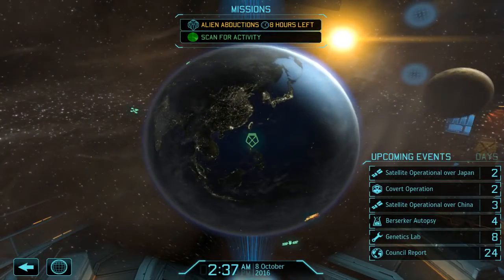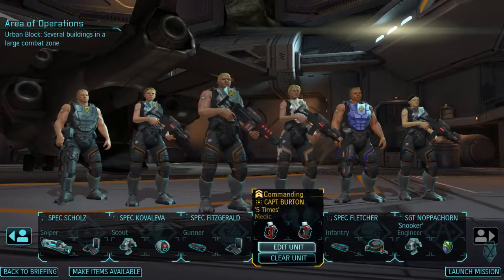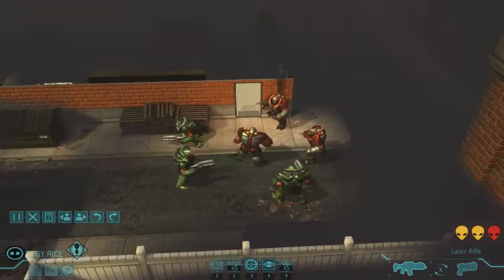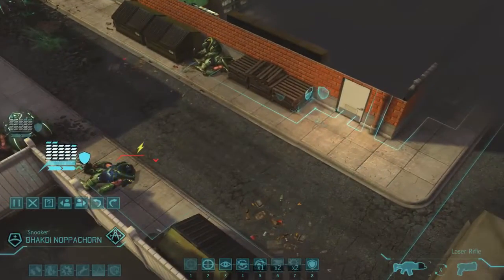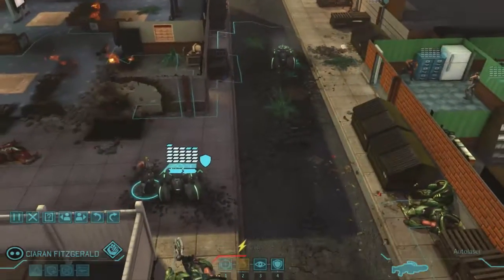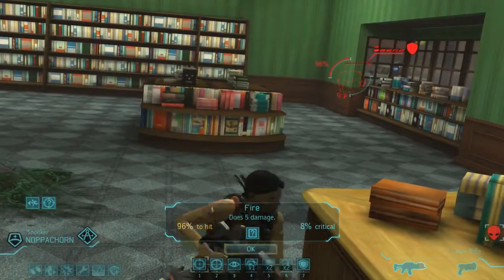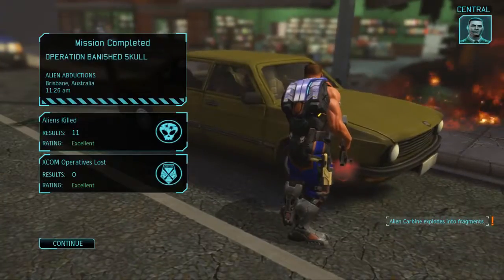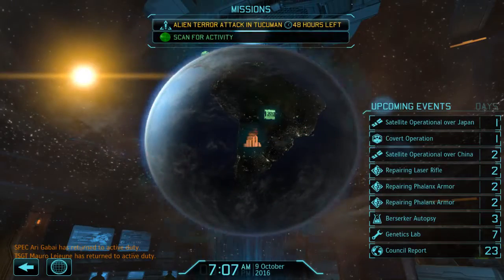XCOM Long War Ep. 78 - Knock down that wall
An abduction mission in Brisbane, Australia named Operation Banished Skull, nice mission name!!

There is a moment or two where you get to see me think about strategy during this mission.